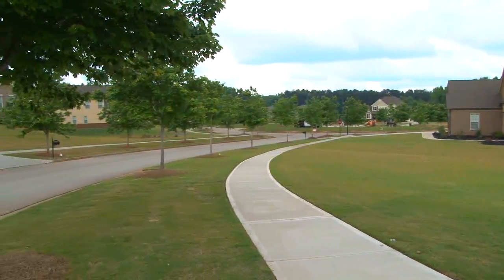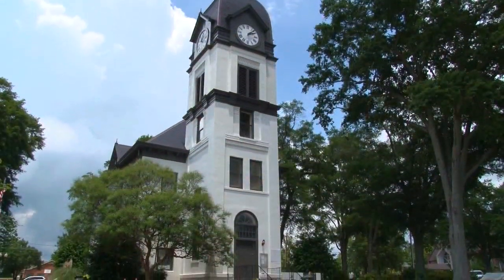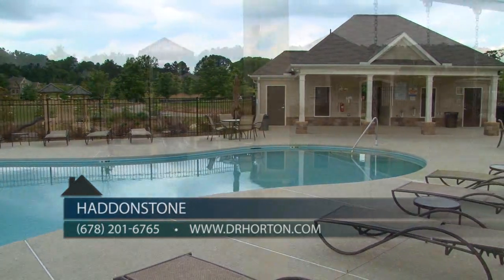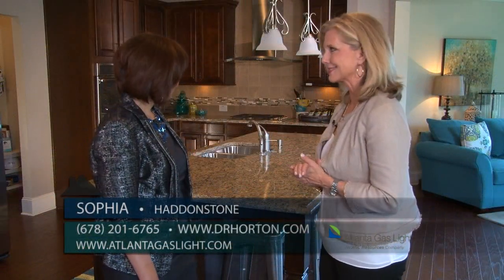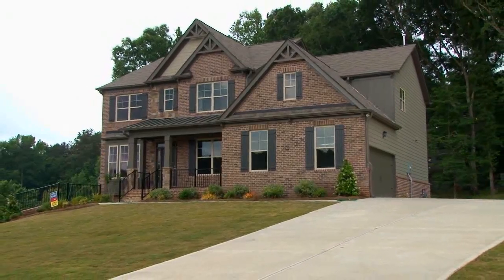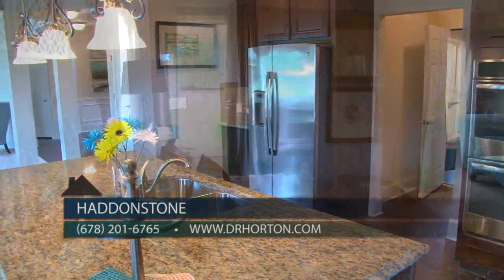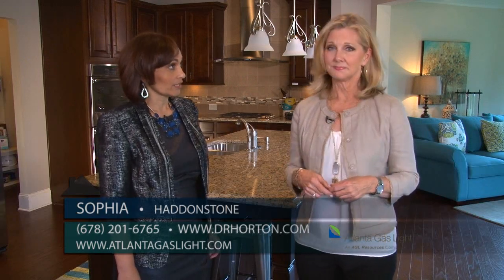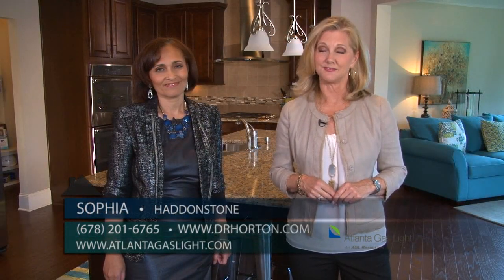Haddonstone - D.R. Horton/Atlanta Gas Light